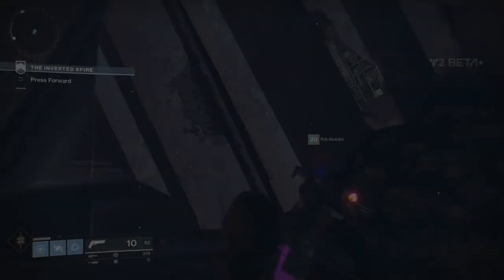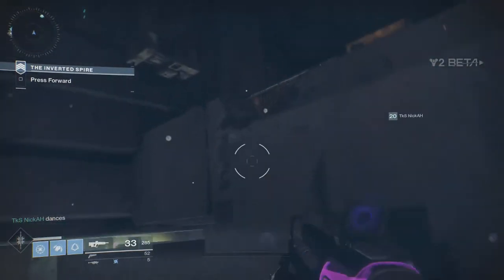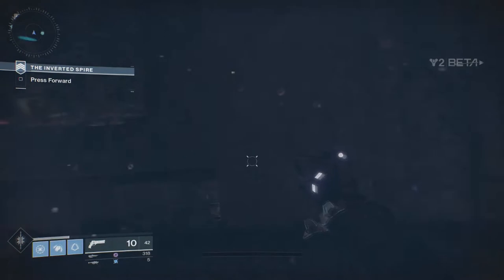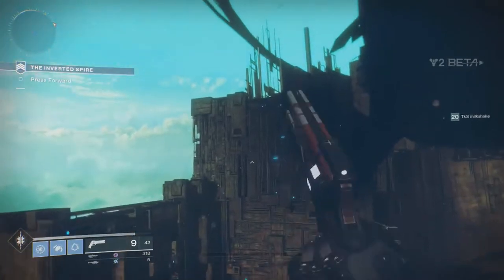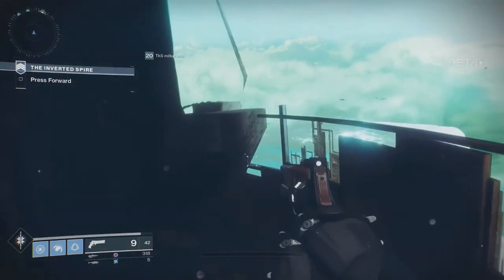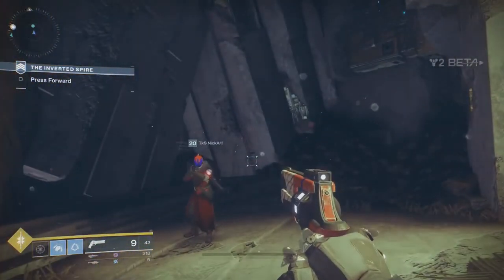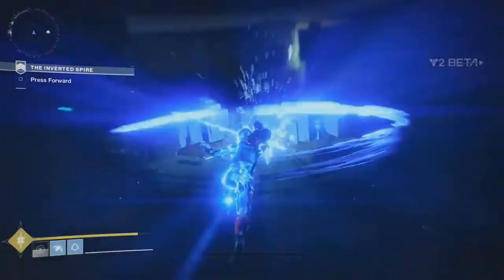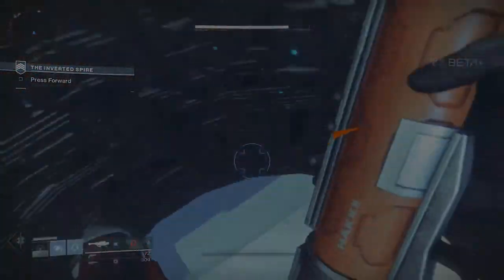Teleporter Found Inside Vault of Glass Room on Nessus - Destiny 2 Beta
Having a blast with Bungies new Destiny 2 Beta, while exploring Nessus ' area with a couple friends and my brother i realized there was a second receiving teleporter located within the vault of glass like door / structure that is probably used for a mission later on or in patrol exploring! Also shows how to get inside, enjoy! :)